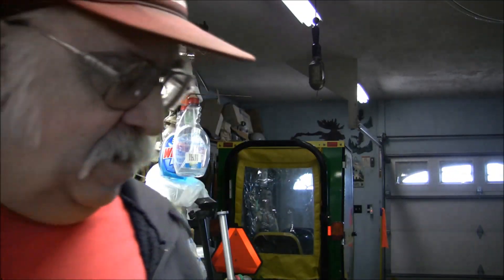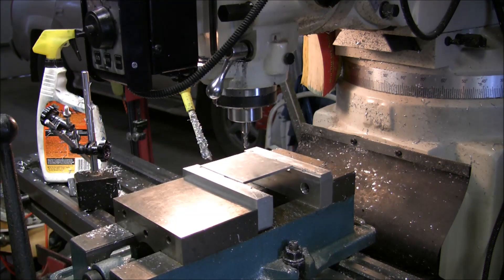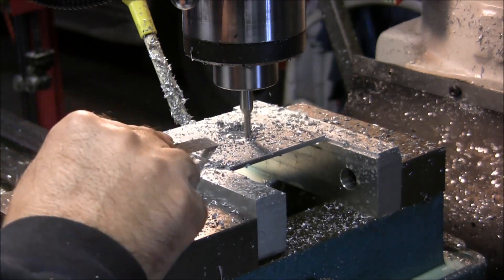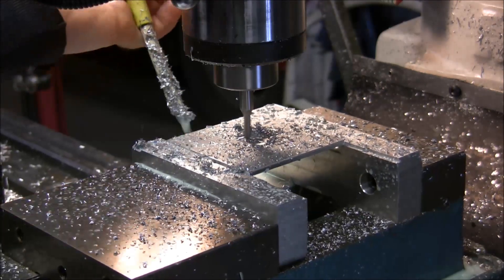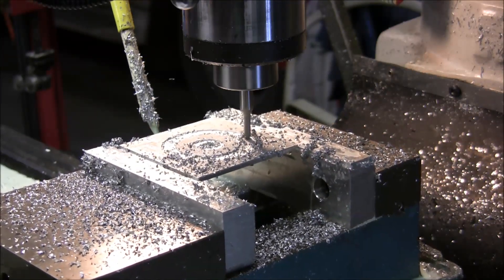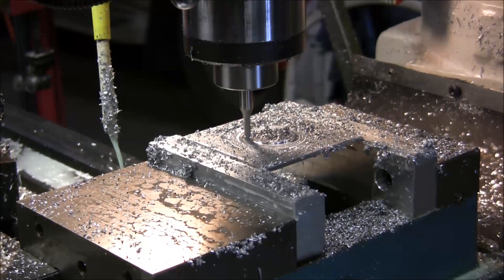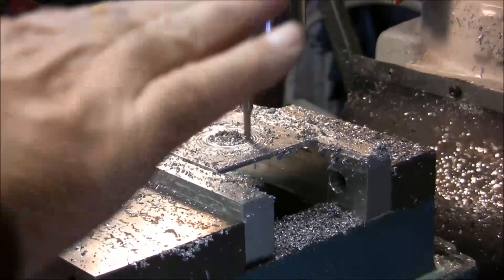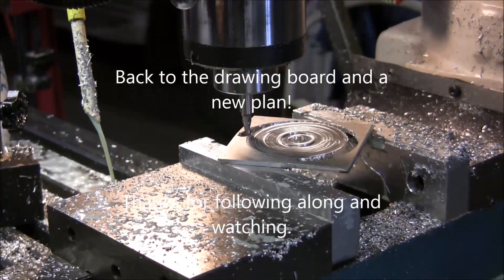Air pan2 for the little v8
What can go wrong will go wrong!

A small model v8 engine known as The Little Demon that I have been machining out of bar stock. It has

been in work since 2013 and is a small model gas engine. It is being built from plans I purchased

online and as I said called The Little Demon. It has been a fun machining experience so far. I decided

to make some videos of my build. I have other videos of other engines posted here also.